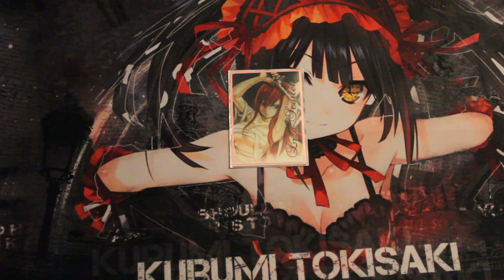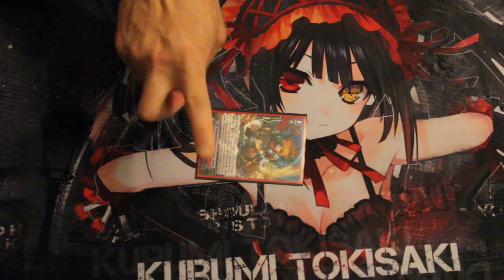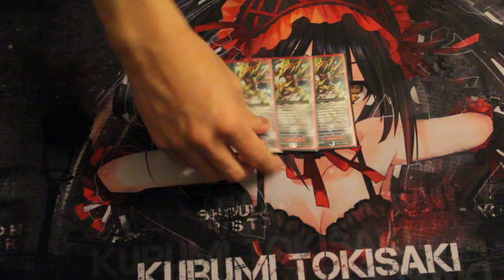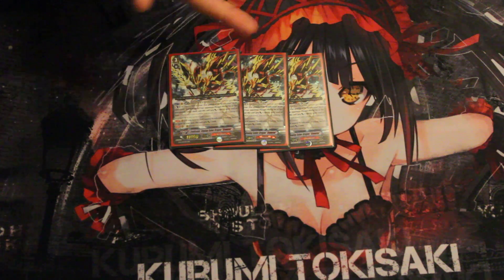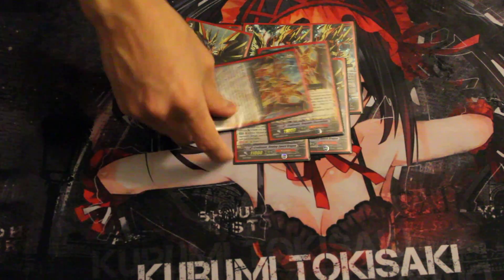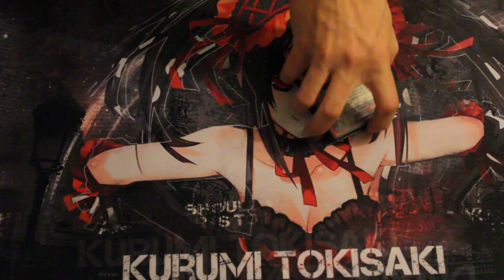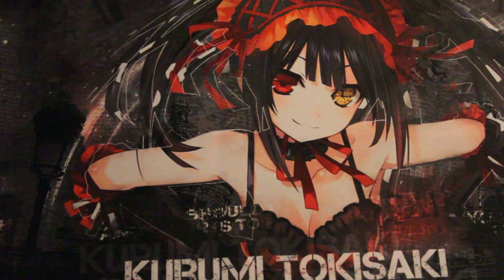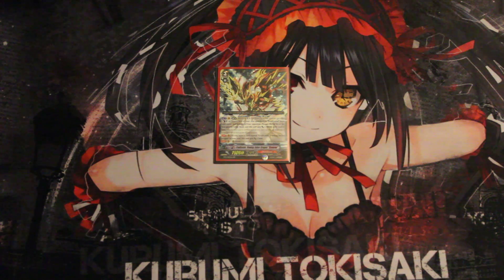Cardfight!! Vanguard Deck Profile - Vowing Saber Dragon "Reverse"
CROSSBREAK RIDE!!!

G3 (8)
3x Eradicator Vowing Sword Dragon
3x Eradicator Vowing Saber Dragon "Reverse"
2x Dragonic Descendant

G2 (11)
4x Spark Rain Dragon
4x Cho-ou
2x Roshishin
1x Thunder Boom Dragon

G1 (14)
4x Eradicator Shuki
4x Perfect Guard
4x Demolition Dragon
2x Eradicator Kohkaiji